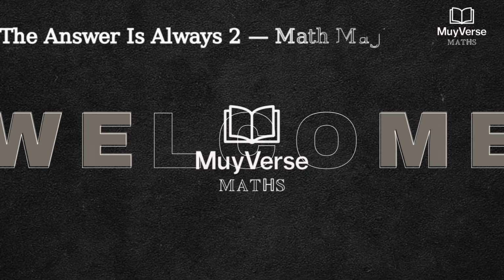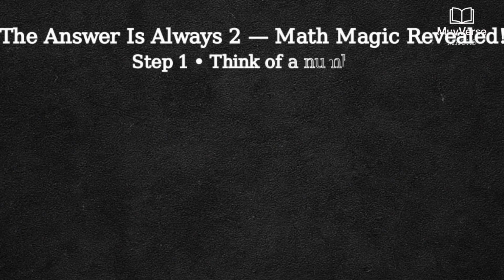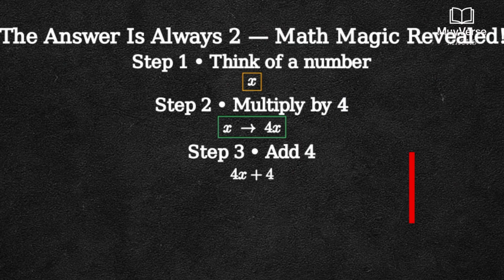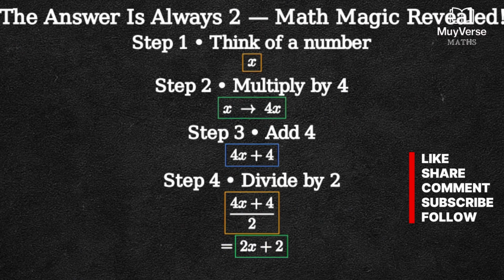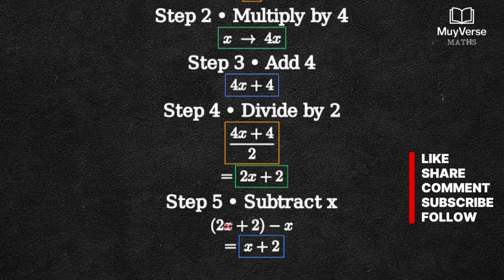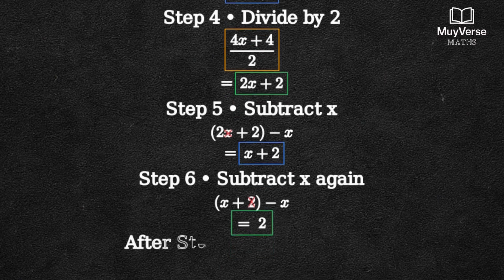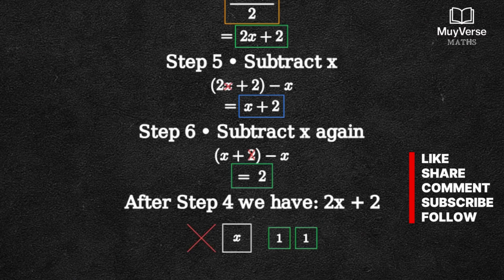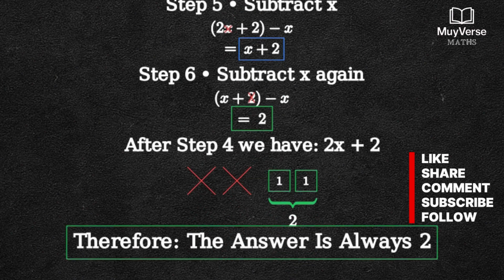Foundation: The Answer Is Always 2: The Mental Math Secret Revealed! (Maths Hacks)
Discover the mind-blowing algebra secret behind this classic math magic trick. I break down **The Answer Is Always 2** trick step-by-step to show you exactly why any number you start with results in 2. This video reveals the fundamental algebra concept that powers the trick! Learn this easy-to-do mental arithmetic game and amaze your friends. We explain the 'Think of a Number' formula and the math magic revealed!